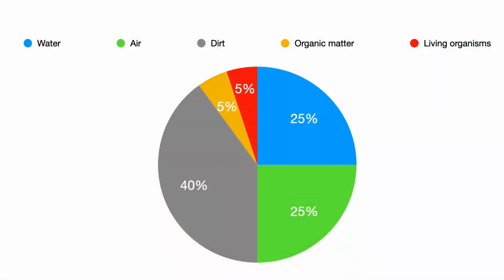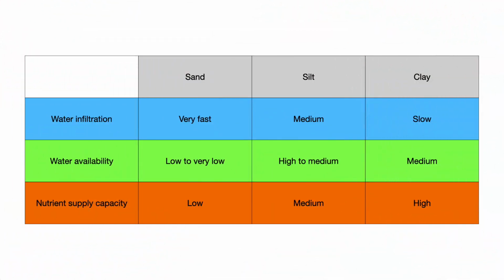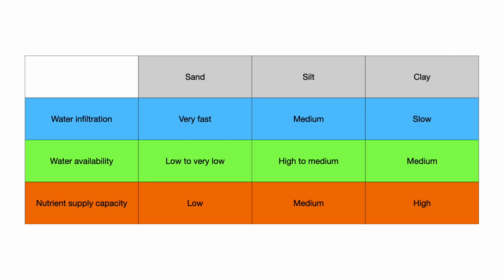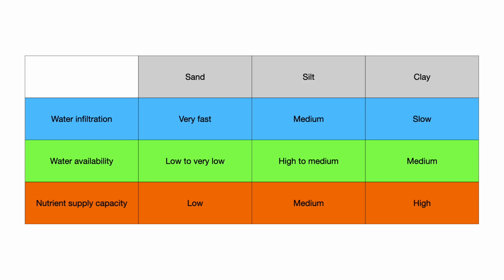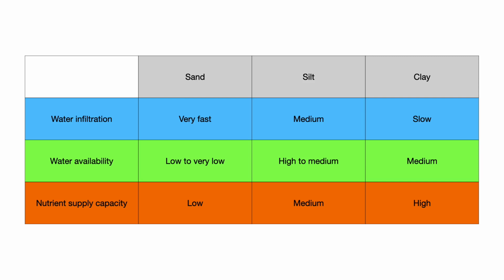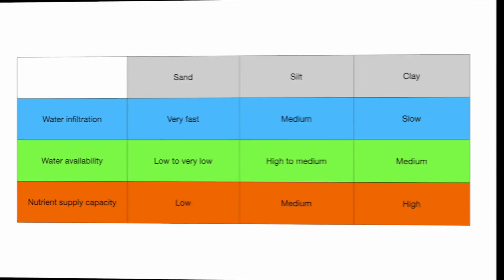Don't Guess, Test! The DIY Guide to Understanding Your Soil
Unlock the secret to a thriving garden with this fun and easy guide to understanding your soil!
In this video, we dive into the world beneath our feet, exploring different soil types. We'll show you simple, DIY methods to test your soil's pH, texture, and more using common household items or low-cost tools. But that's not all! We'll also guide you on how to improve your soil's health naturally, ensuring a fertile ground for your green buddies. This video is perfect for beginners and experienced gardeners looking to level up their garden game. So, roll up your sleeves and let's get a little dirty together!

00:00 - Introduction
01:06 - Soil composition
01:54 - The three amigos of dirt
02:48 - Nutrient and water attributes
04:50 - The Squeeze test
06:03 - The Smell test
07:07 - The Drainage test
09:42 - The PH test
12:28 - The Jar test
14:40 - Amending your soil
17:30 - Conclusion